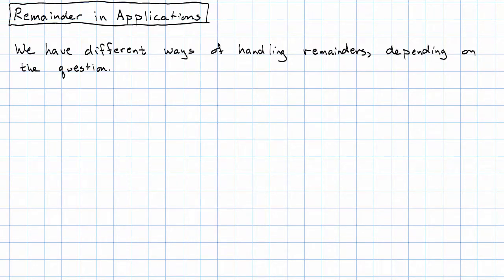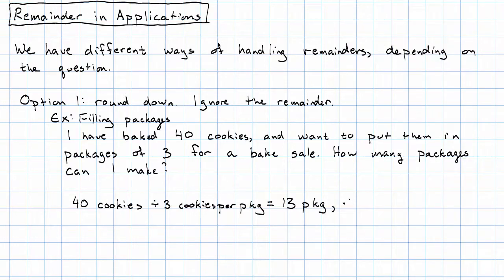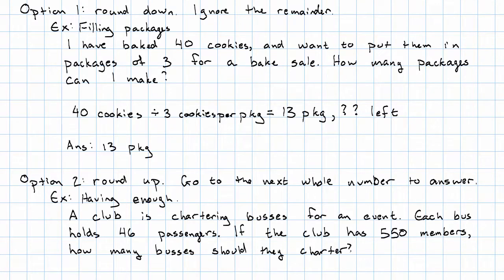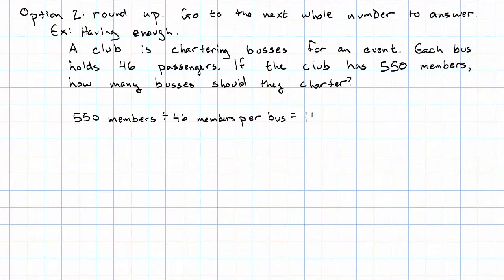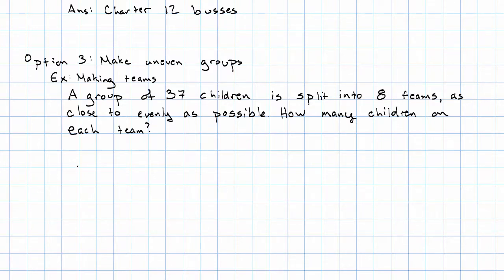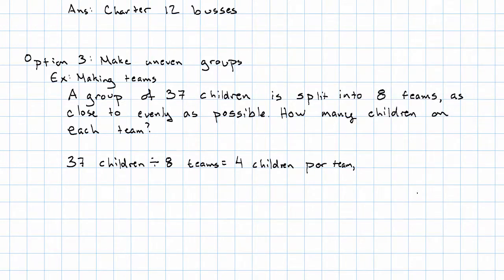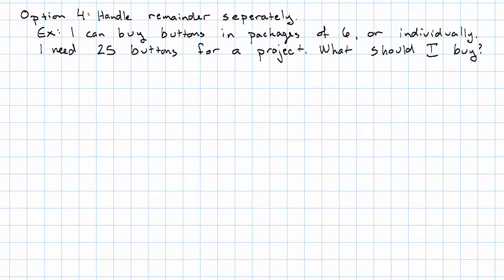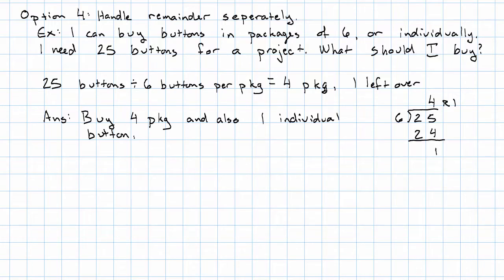1.10 - Remainders in Applications